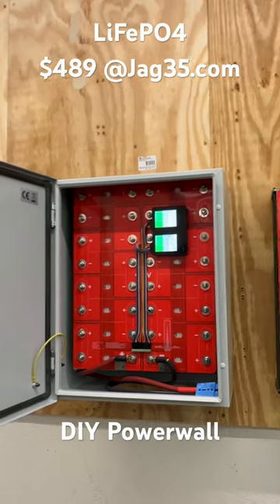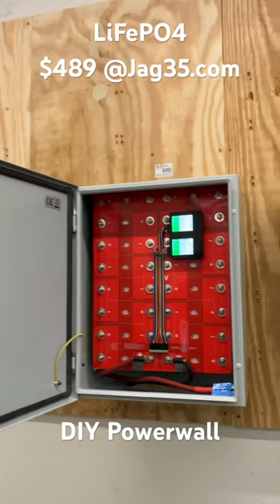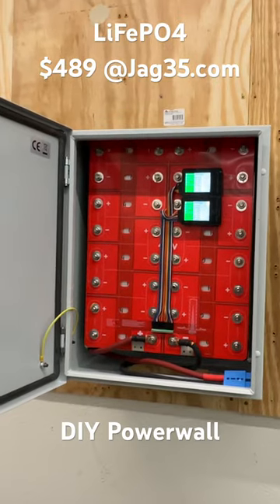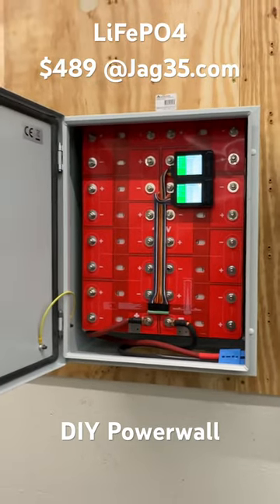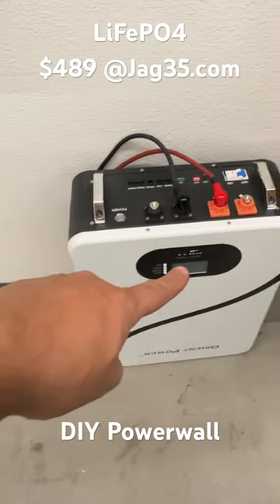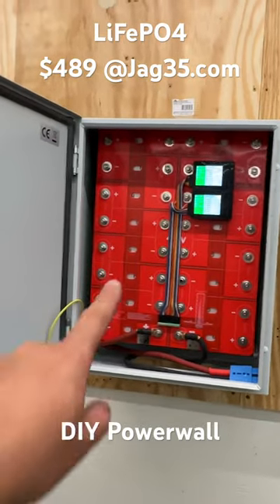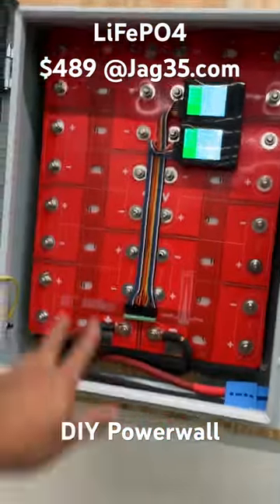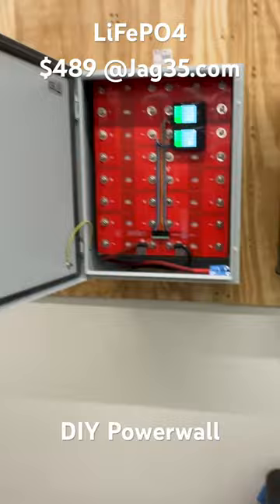Let’s build a DIY Powerwall